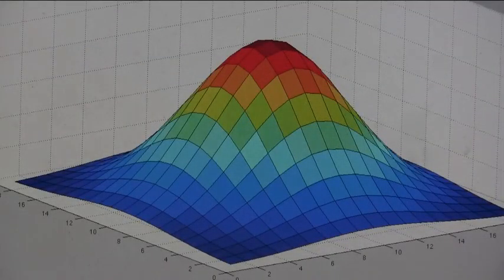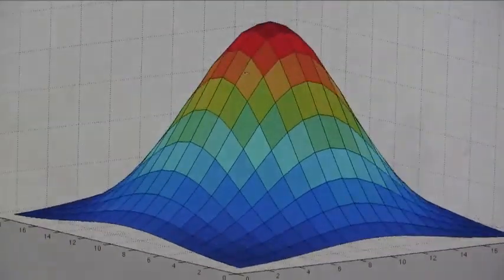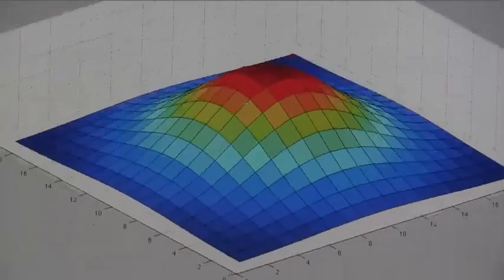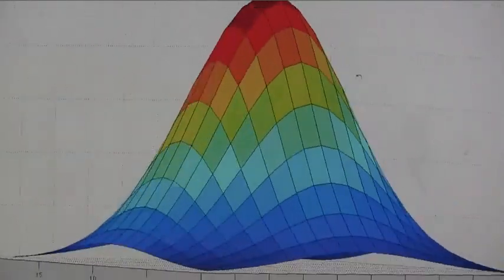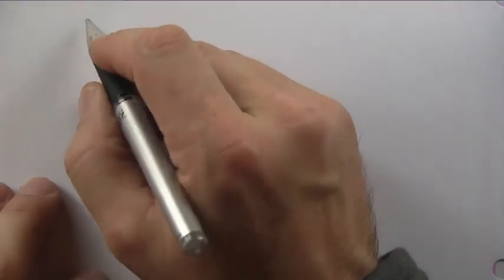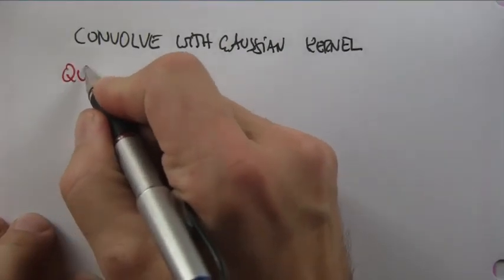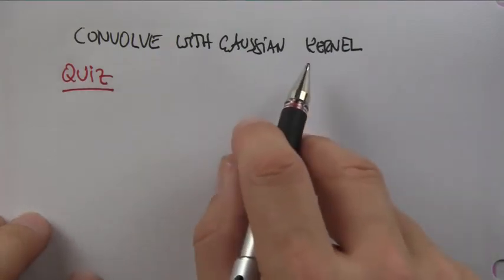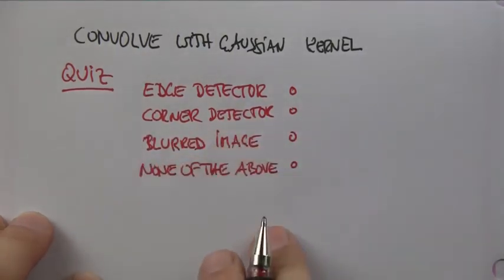641 Gaussian Kernel Question